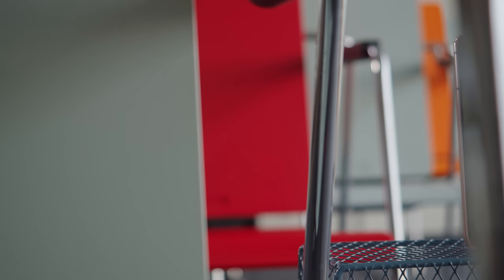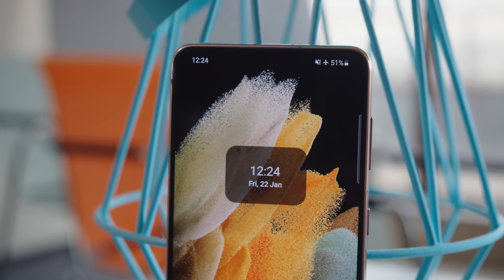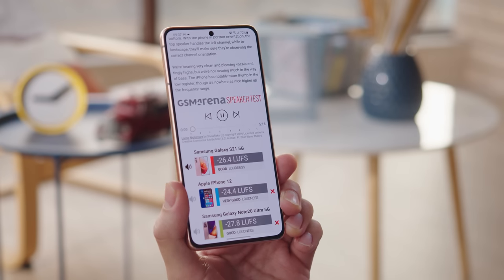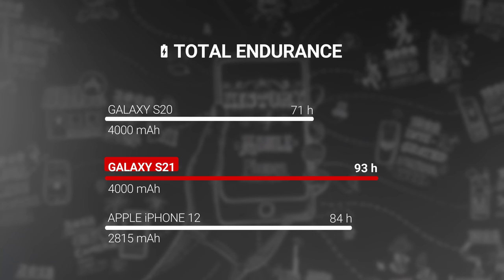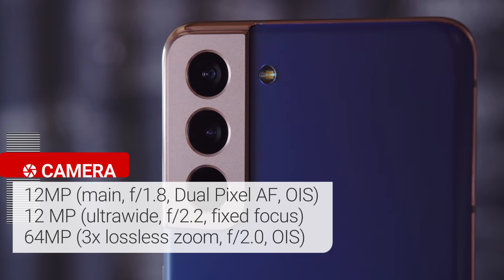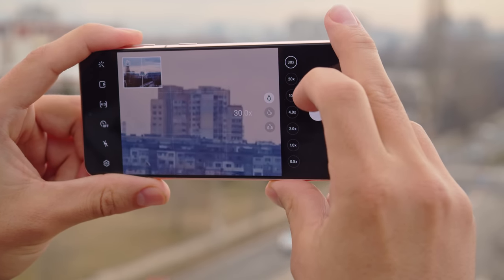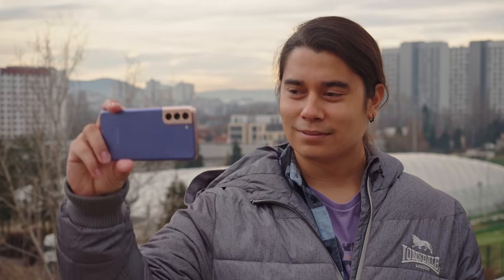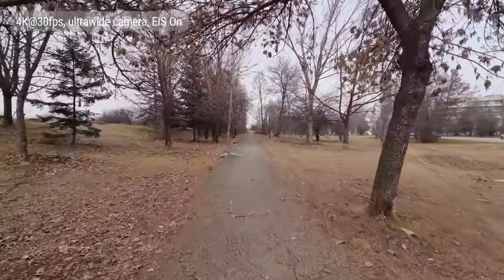Samsung Galaxy S21 5G review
ALL YOU NEED TO KNOW about the Galaxy S21's top features, build and screen quality, battery life, performance, and camera image quality in a short and sweet video.

[video timestamps/chapters]
0:00 Intro
0:24 Galaxy S21 compared to S21 Ultra
1:01 Design and build, IP68
1:38 6.2’’ Dynamic AMOLED 2x display with 1080p resolution
2:42 New ultrasonic fingerprint reader for unlocking
2:54 Stereo speakers test
3:20 No headphone jack, microSD slot or in-box charger
3:48 Charging speed test
4:10 Battery life test (4,000mAh)
4:25 Samsung One UI 3.1 over Android 11
5:15 Exynos 2100 performance
6:02 Triple camera specs
6:19 Main camera daylight photos image quality (compared to Galaxy S20)
8:18 Low light photos image quality
9:07 Selfies
9:30 Video quality
10:41 Conclusion

▶ Track Info: Your Good Lies and Cant Hold it in Anymore by Daniel Gunnarsson